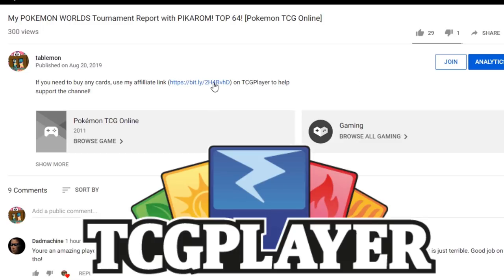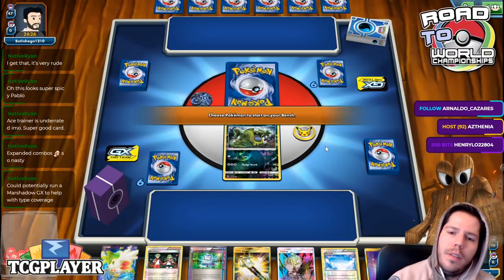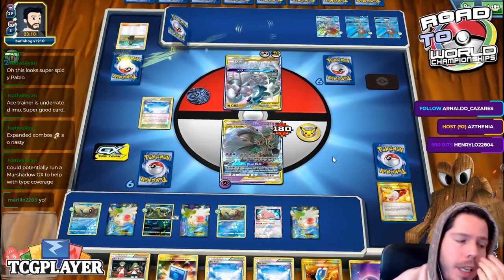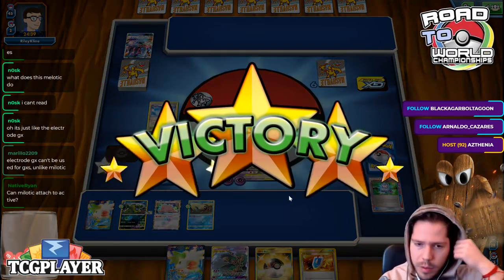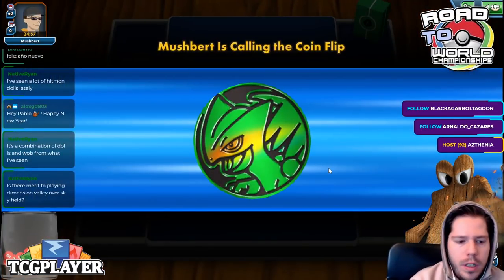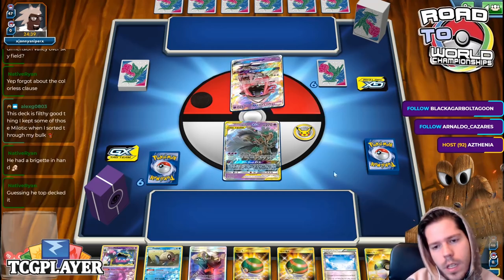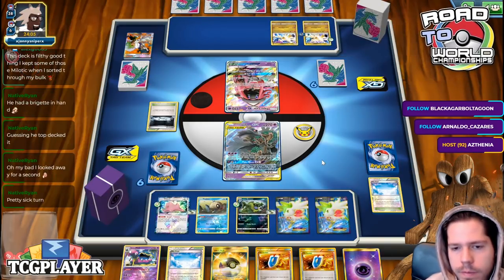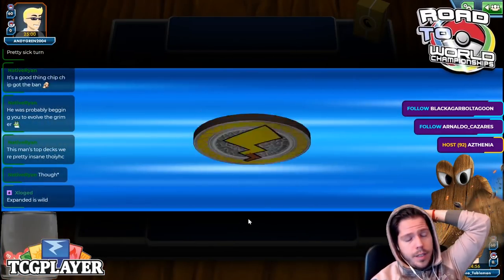TOP DECK from JAPAN: TREVNOIR TURN 2 LOCK! [Pokemon TCG Online]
#Pokémon - 17

* 1 Ditto {*} LOT 154
* 4 Shaymin-EX ROS 106
* 1 Alolan Grimer UNM 127
* 1 Floette CEC 151
* 1 Dedenne-GX UNB 195
* 2 Gengar & Mimikyu-GX TEU 53
* 2 Trevenant & Dusknoir-GX PR-SM 217
* 1 Alolan Muk SUM 58
* 2 Feebas DRM 28
* 2 Milotic FLF 23

* 1 Gladion CIN 109
* 1 Computer Search BCR 137
* 2 Ace Trainer AOR 69
* 1 Counter Catcher CIN 120
* 4 Battle Compressor Team Flare Gear PHF 92
* 4 Ultra Ball SUM 161
* 4 Nest Ball SUM 158
* 3 Float Stone BKT 137
* 4 VS Seeker ROS 110
* 2 Field Blower GRI 163
* 1 N NVI 101
* 2 Pokémon Communication TEU 196
* 4 Sky Field ROS 89
* 1 Guzma BUS 115
* 3 Trainers' Mail AOR 100

#Energy - 6

* 6 Psychic Energy SUM 162